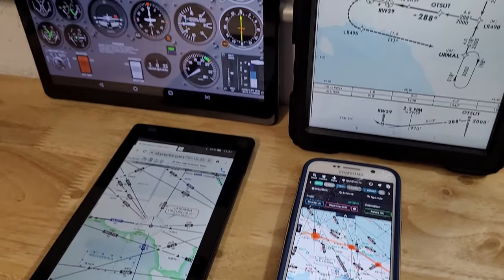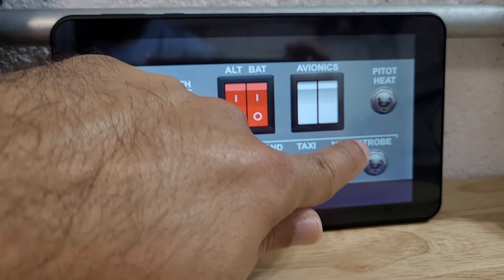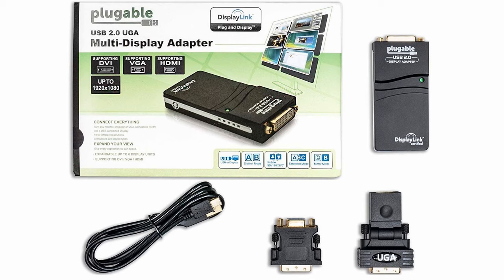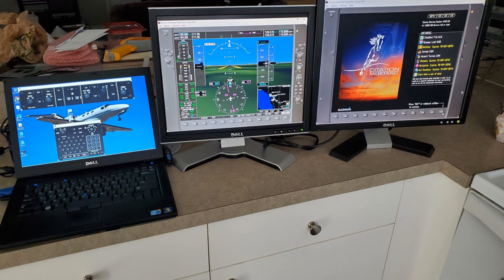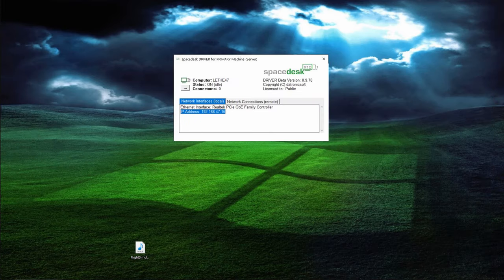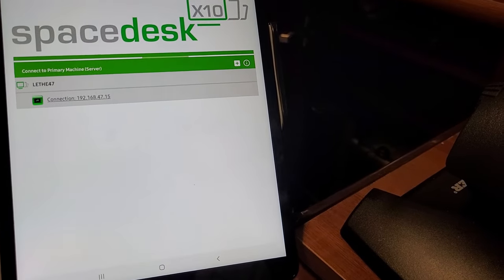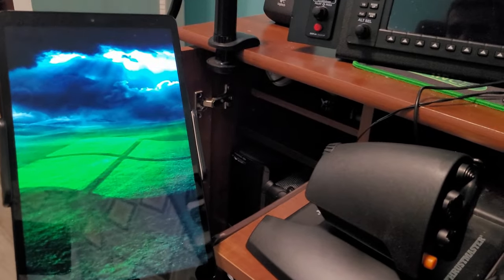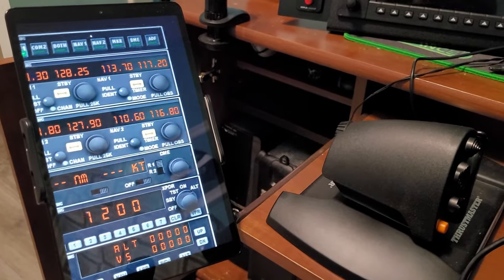Adding Tablets, Touchscreens and extra monitors to Flight Simulator, X-Plane and Prepar3d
ℹ️ In this video we cover easy methods to add Tablets, Touchscreens and extra monitors to be used for loading information, panels or instruments in our Flight Simulators.

📽 *Useful Videos/Links* 🔗
Fire 7" Tablet
10.1" Fire Tablet
VASTKING 10 inch Tablet 1920x1200
PRITOM 10" Tablet
SAMSUNG Galaxy Tab S7 11 Tablet
Samsung Galaxy Tab S7 FE 12.4" Tablet
Apple iPad Mini
Apple 10.2" iPad
Apple 11" iPad Pro
Apple 12.9" iPad Pro
ELECROW Touchscreen Monitor 5" HDMI
ELECROW 7 Inch Capacitive Touchscreen
Eyoyo 10" IPS LCD Monitor
Eyoyo 12" Inch TFT LCD Monitor
(Only 1 adapter is needed per monitor)
Plugable USB 2.0 Graphics Adapter
Plugable USB 3.0 to DVI/VGA/HDMI
Plugable USB 3.0 to DisplayPort 4K
Plugable USB 3.0 Universal Laptop Docking Station (Dual Monitor)

✈️ *Popular Flight Sim Gear*
Cheap, simple Joystick - Logitech Extreme 3D Pro
Honeycomb Alpha Yoke
Honeycomb Bravo Throttles
Turtle Beach VelocityOne Rudder Pedals
Turtle Beach VelocityOne Flight Stick
Turtle Beach Velocity One Yoke+Throttles
Thrustmaster TPR Pedals
THRUSTMASTER T.Flight Hotas 4
Thrustmaster TCA Officer Pack Airbus Edition
Thrustmaster TCA Yoke PACK Boeing Edition
Thrustmaster T1600 Flight pack
Thrustmaster HOTAS Warthog
Thrustmaster Warthog Desk Mounts
Logitech Pro Flight - Yoke + Throttle
Logitech Pro Flight Rudder Pedals
Logitech Pro Flight Instrument Panel
Logitech Pro Flight Radio Panel
Logitech Pro Flight Switch Panel
Logitech Pro Flight Multi Panel
Logitech X56 H.O.T.A.S
Logitech X52 Flight Control System
Logitech X52 Pro Flight Control System
Next Level Racing Foldable Flight Simulator
Wheel Stand Pro Simulator Stand
Flight Velocity Mid Profile Cockpit Panel
Redbird Alloy RD1 USB Rudder Pedals
Redbird Alloy YK1 Simulator Yoke
Redbird Alloy TH2 Twin-Engine
XBOX Yoke and Throttle
XBOX Rudder Pedals